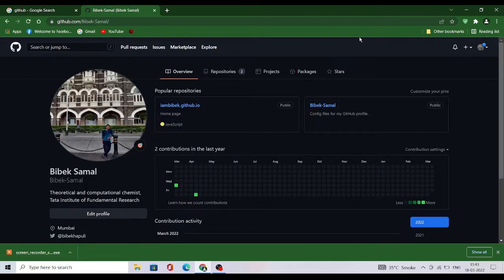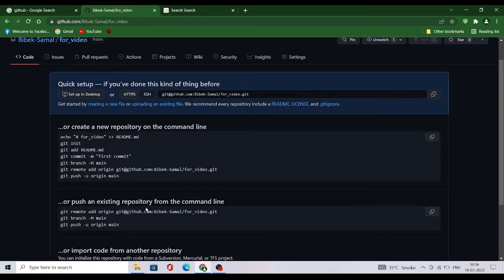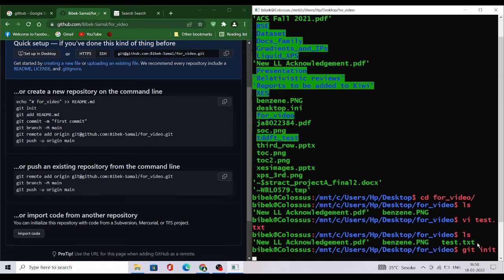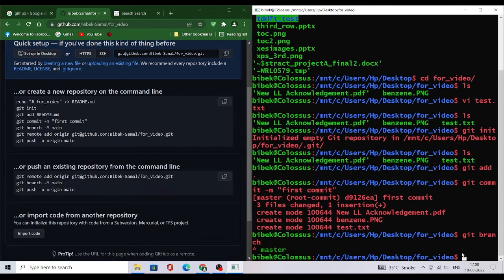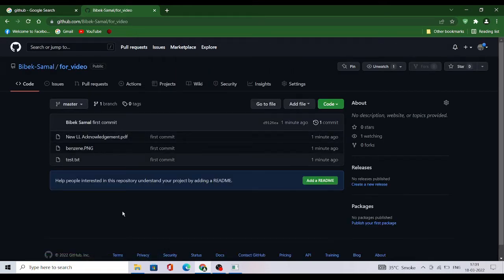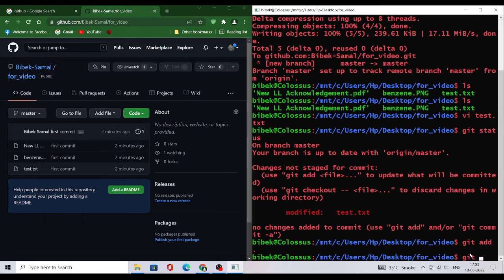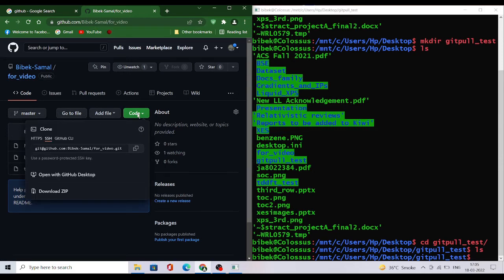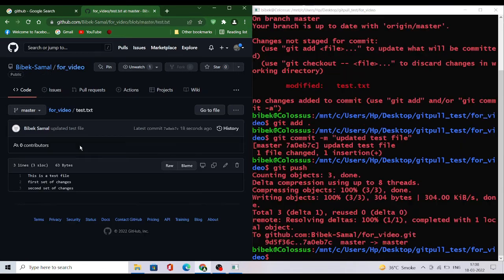Github Tutorial | Git : Push, Pull, and Clone | Basic Git commands | Git Tutorial for beginners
This tutorial aims to target the beginners struggling with simple git pull and push.